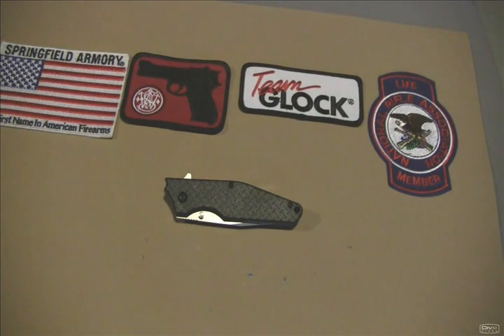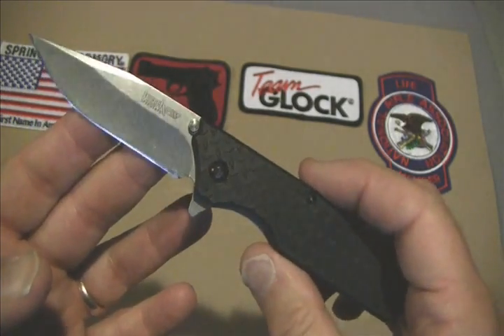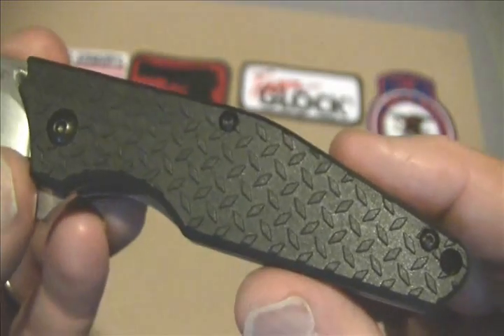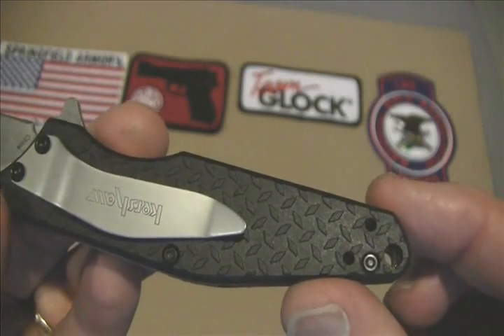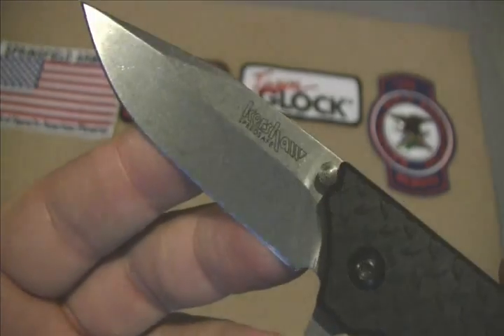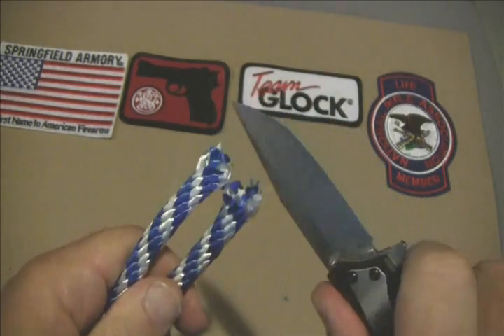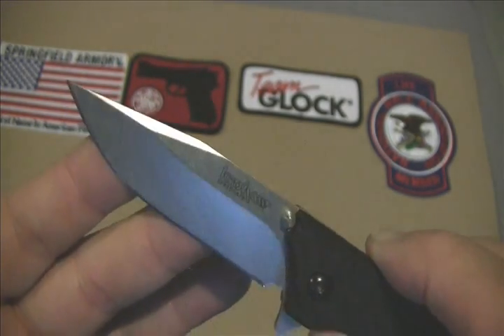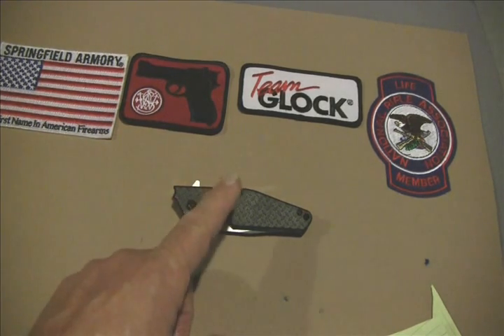Kershaw Drone Very Sharp and Good EDC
I give a review of the Kershaw Drone. The Kershaw Drone was designed by Tim Galyean. He combined a classic clip-point blade with an modern handle . It's a great, pocketsized every day carry. 8CR13MoV stainless steel blade takes and holds its edge beautifully. Glass-filled nylon handles make the Drone light enough for easy carrying. It is Great for EDC.